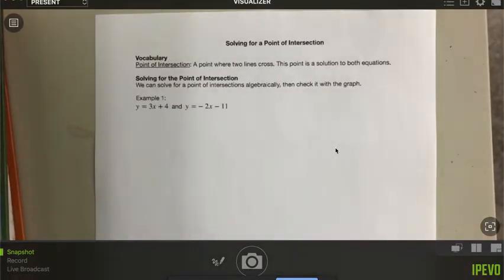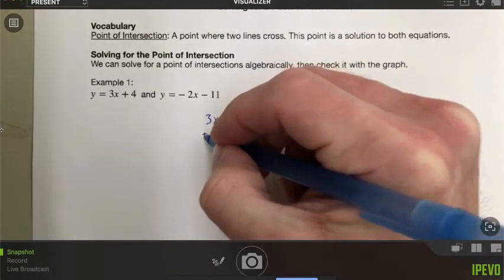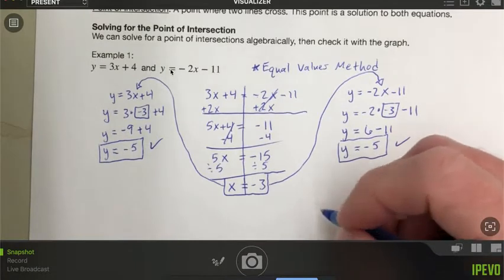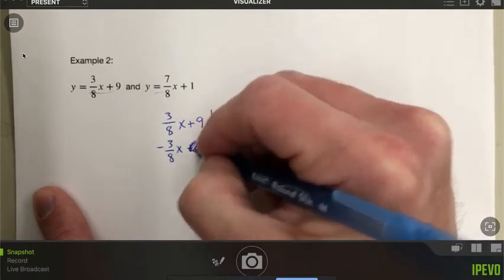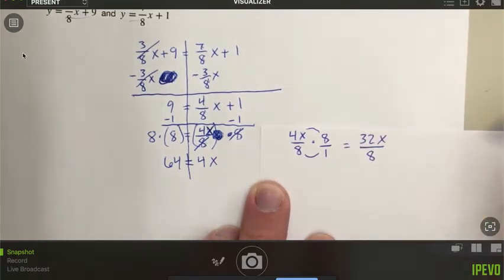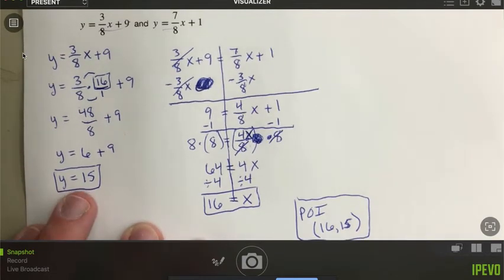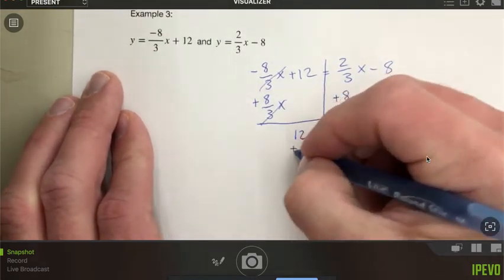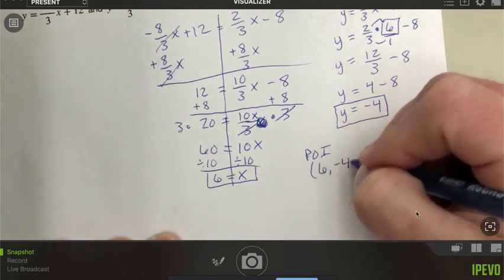Solving for a Point of Intersection 10/29